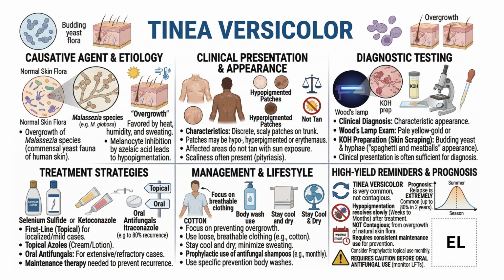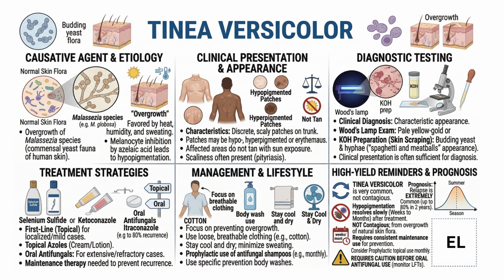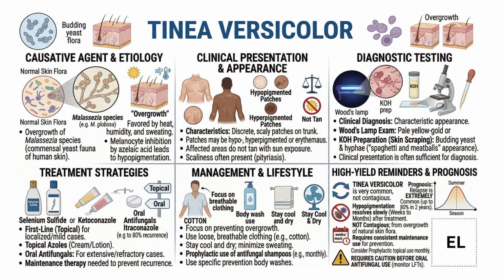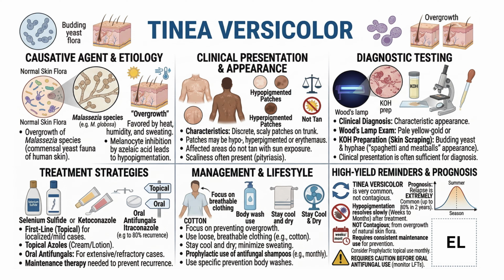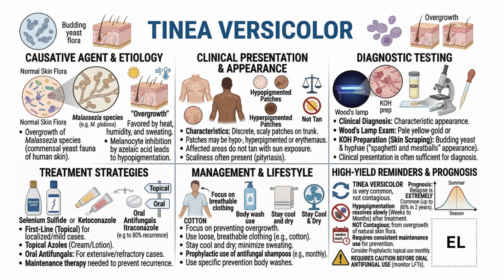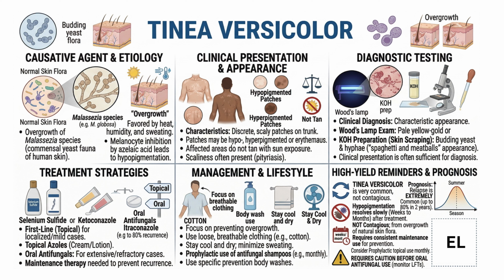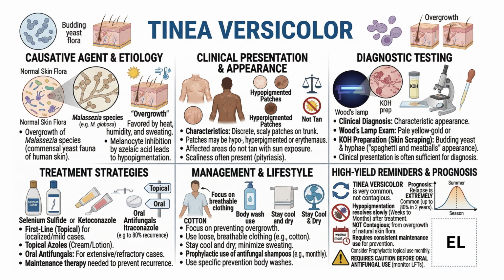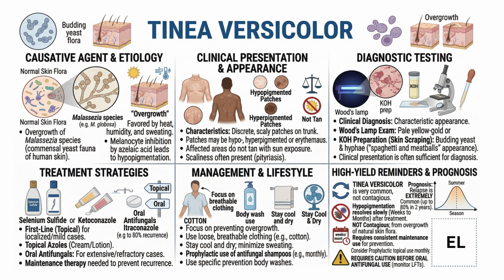Tinea Versicolor | Quick Review | Dermatology | Doctor EL Med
Tinea versicolor is a superficial fungal infection caused by Malassezia species, affecting the stratum corneum. It presents as hypopigmented or hyperpigmented scaly macules on the chest, back, neck, and arms. Lesions may show fine scaling (evoked scale sign) and mild itching. Diagnosis is clinical or by KOH mount showing “spaghetti and meatballs.”